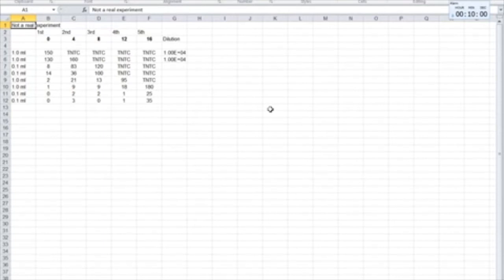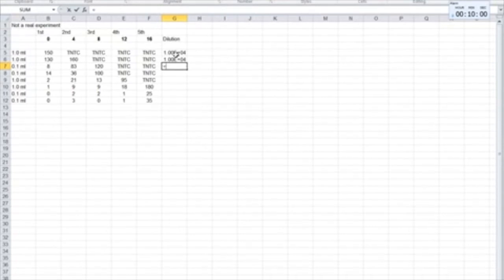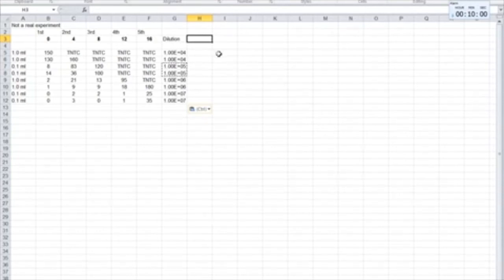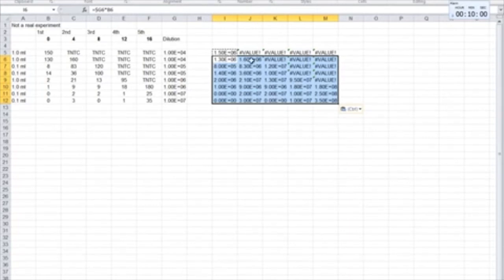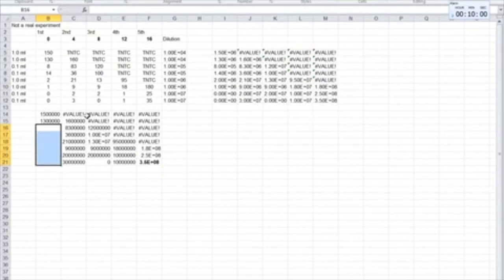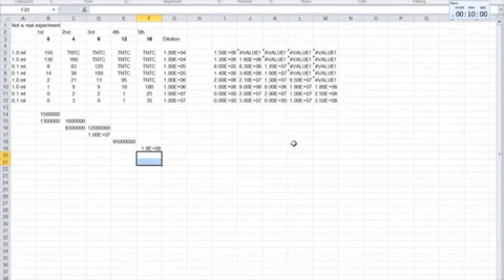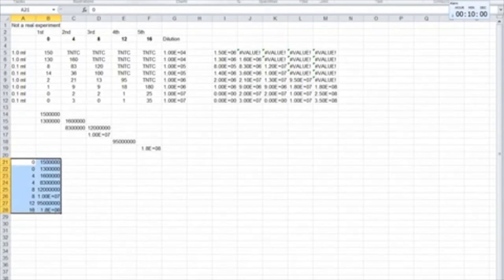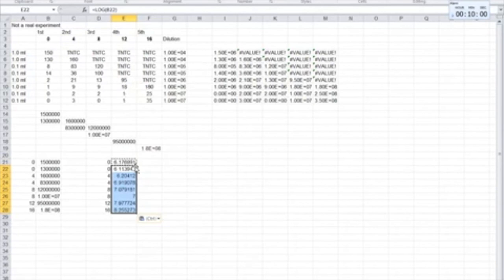Excel tips 2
Hamburger Helper:  how to easily process data for the Hamburger lab calculations.